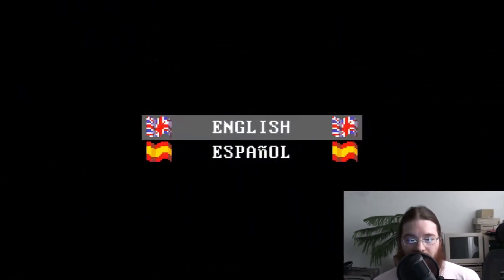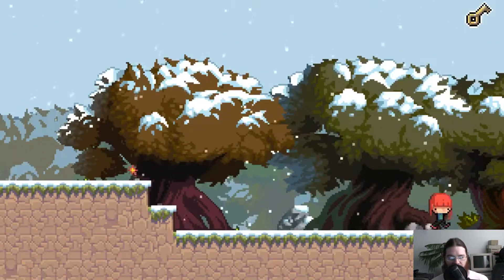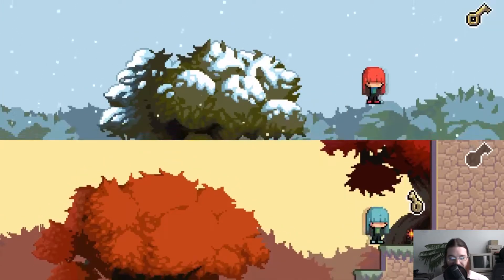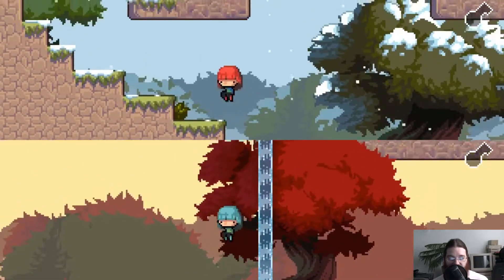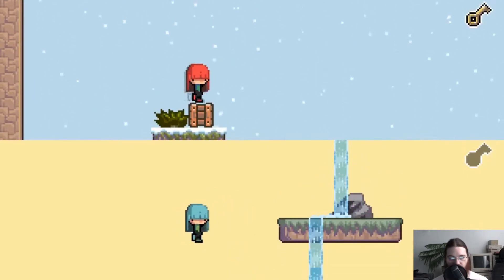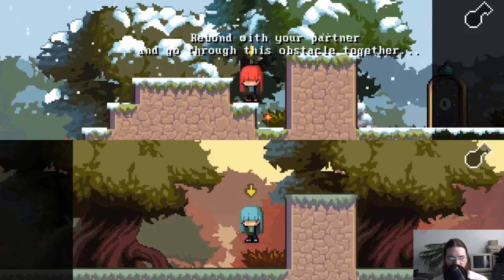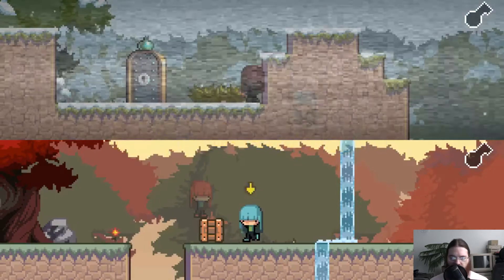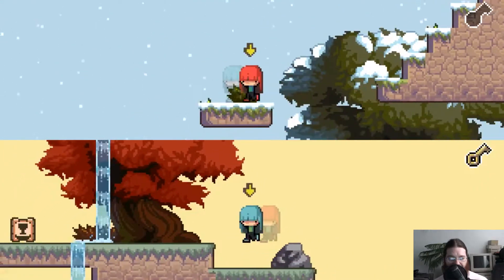First Impression: Bonds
In this series, I playtest games in development and give my first impressions of them. If you've made a game you'd like to see covered, send me a link in a YouTube message and I'll take a look!